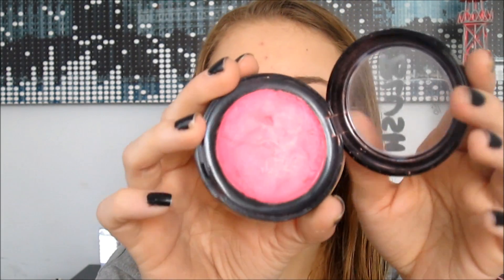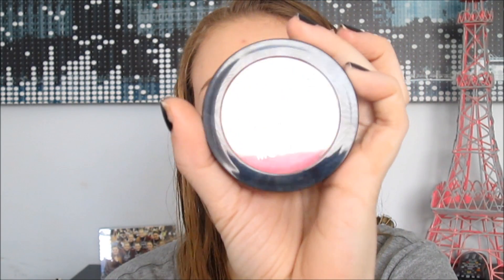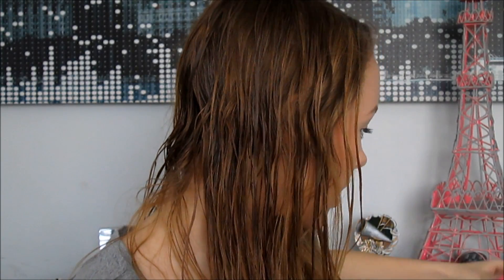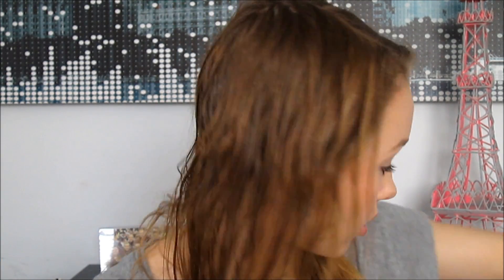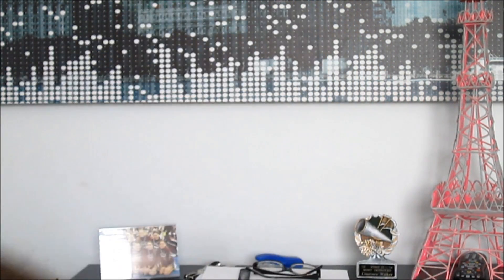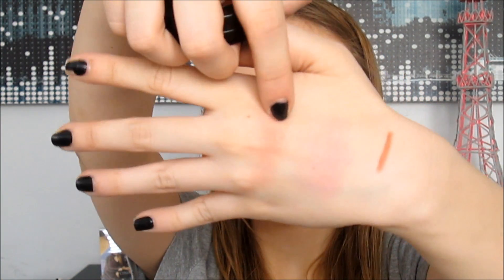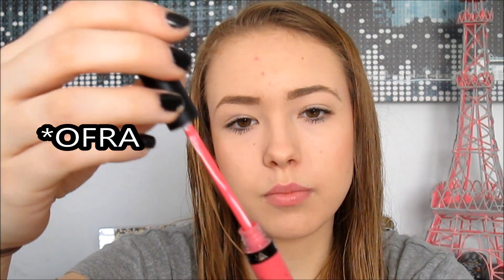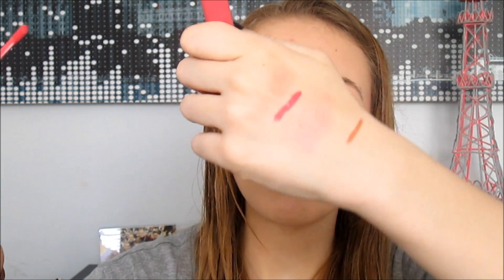April Boxycharm Unboxing!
Sorry for the weird noise in the background..
 5 FULL size products for only $21 a month!!!

WHAT IS BOXYCHARM?
BOXYCHARM is a beauty box subscription that surprises you each month with the best beauty products from popular and chic brands. From nail care, to the hottest hair products, to the top skin care and cosmetics, we'll have your head-to-toe beauty needs covered!.

Each month, subscribers receive a box filled with full size and luxury size beauty samples from our team's preferred well-known brands. Our dedicated team of experts will carefully select the top products that will enhance your current beauty collection and inspire creativity.